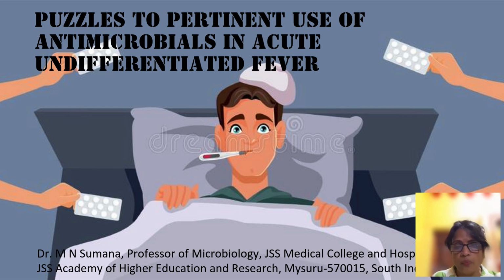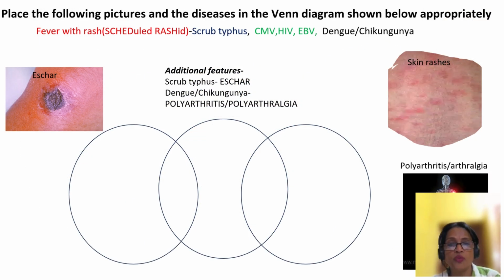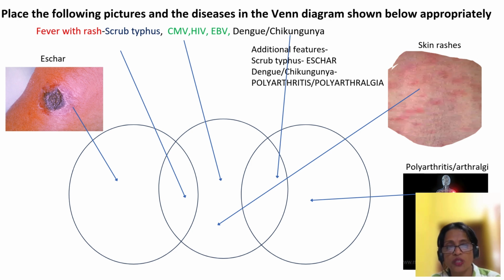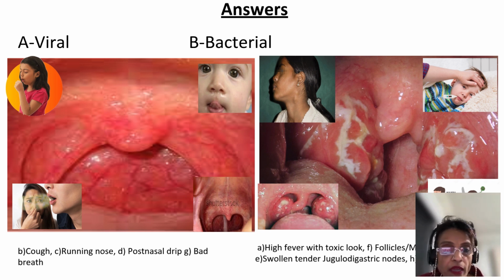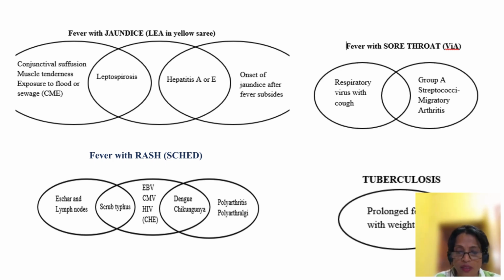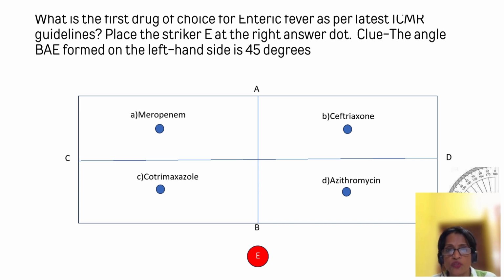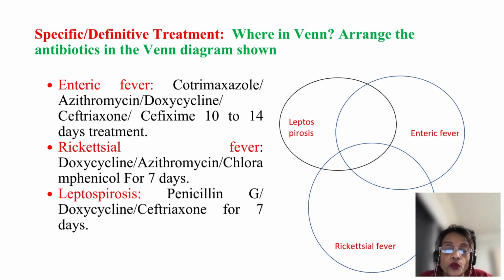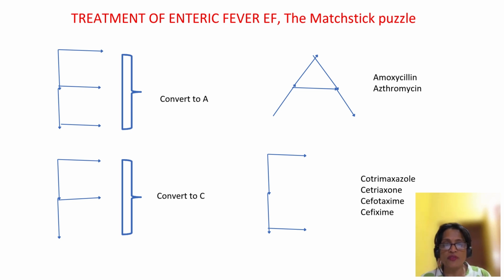Puzzles to pertinent use of antimicrobials in Acute Undifferentiated Fever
Acute Undifferentiated Fever (AUF) continues to challenge clinicians, especially when the cause isn’t immediately clear. This video explores key clinical puzzles in AUF and highlights the importance of judicious antimicrobial use to avoid resistance, improve patient outcomes, and ensure evidence-based care.

Join us as we decode rational decision-making strategies, red-flag signs, and essential antimicrobial stewardship principles for managing AUF effectively.

✅ Clinical insights
✅ Real-world relevance
✅ Stewardship-focused approach